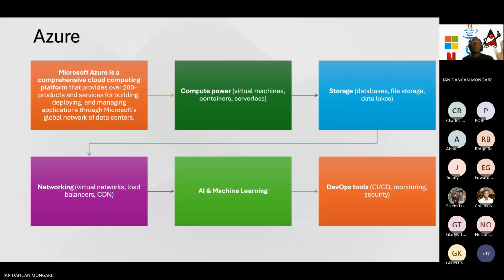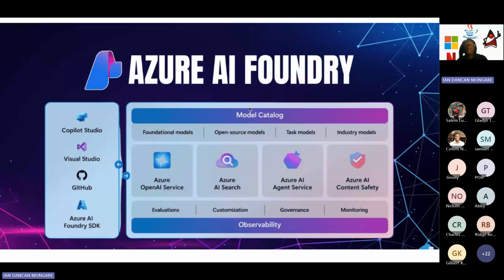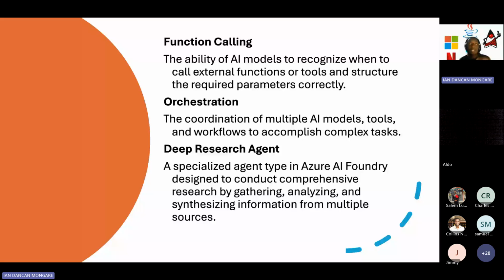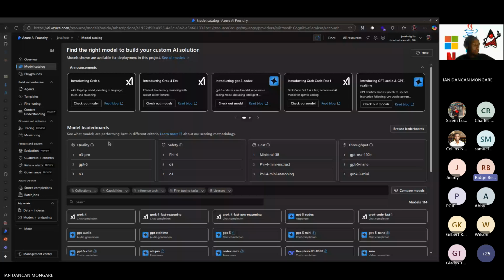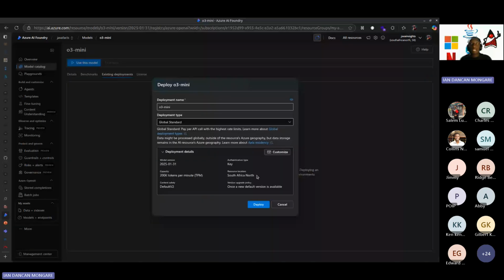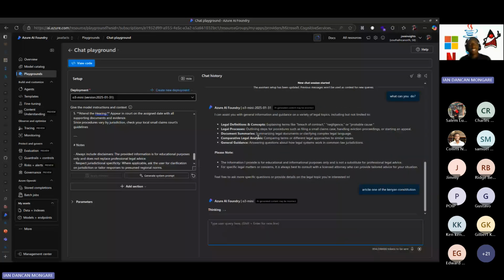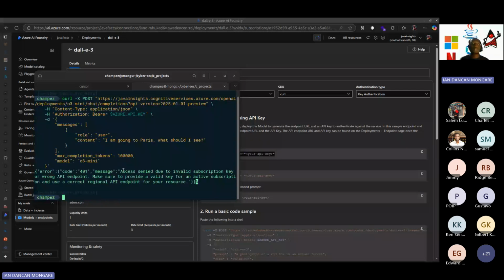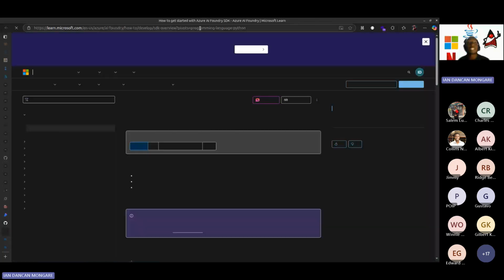DeKUT HACK 2025 | Intro to Azure & Azure AI Foundry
In this session we covered the basics of Azure and Azure AI Foundry